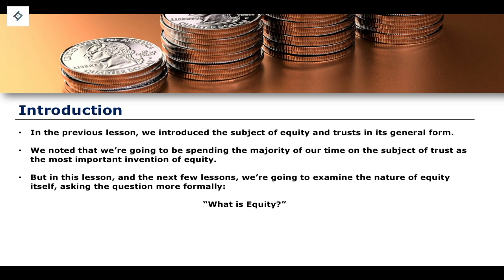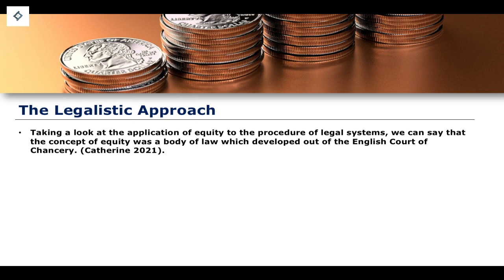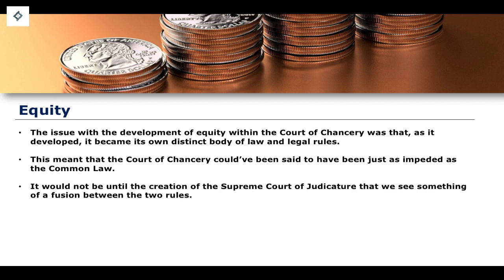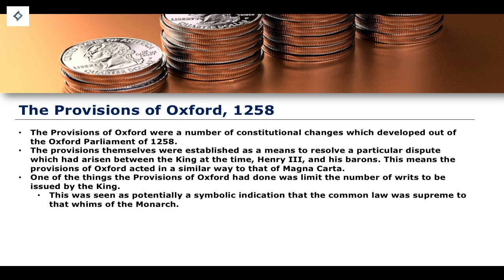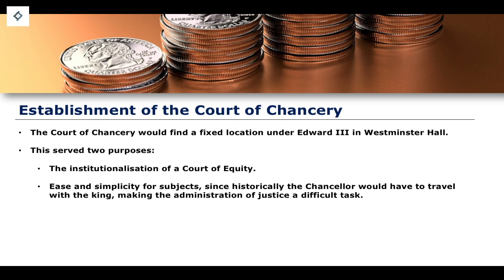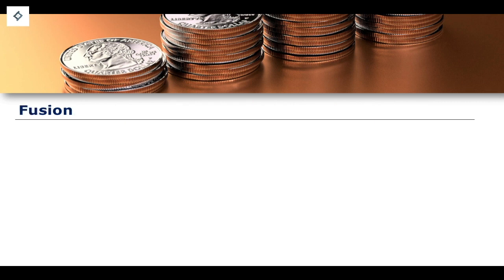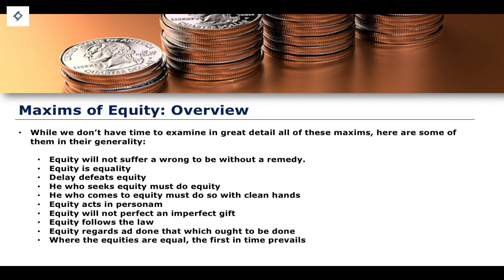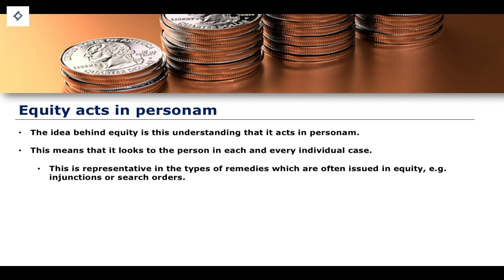The Law of Equity | Full Lecture